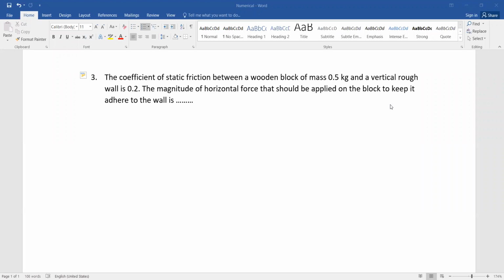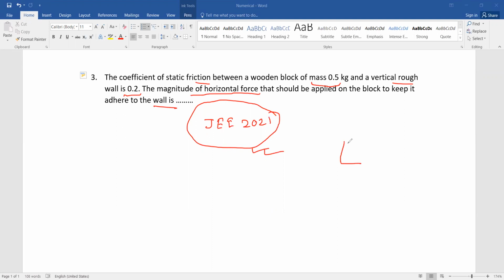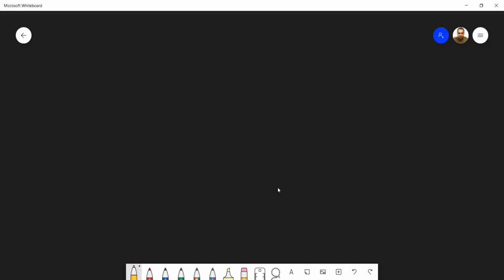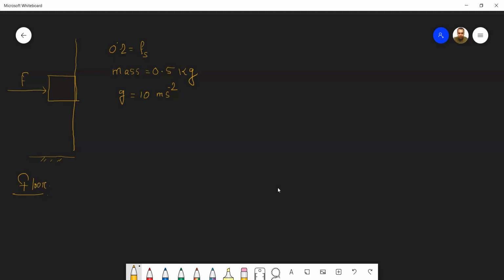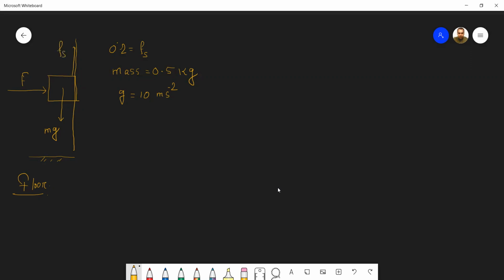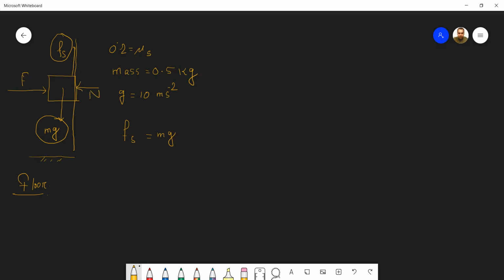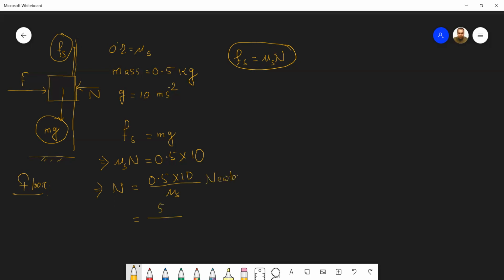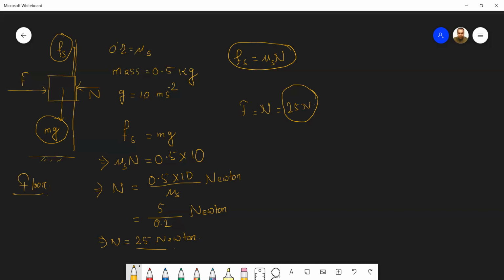IIT JEE Mains question 3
In this video, we have discussed a Physics question asked in JEE Main 2021.   This question is based on the topic of friction.